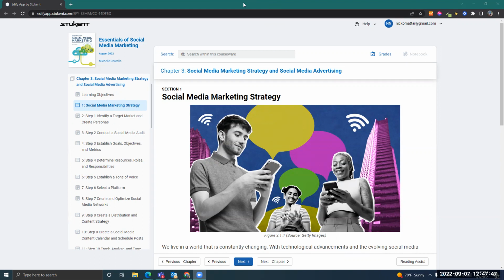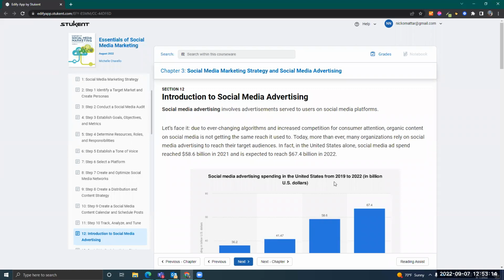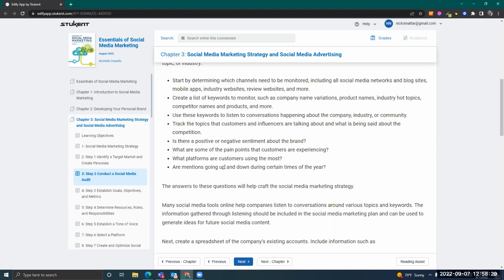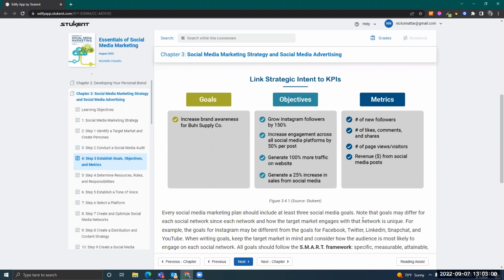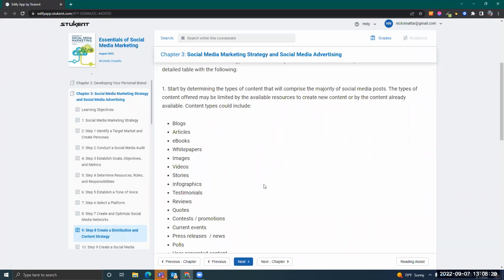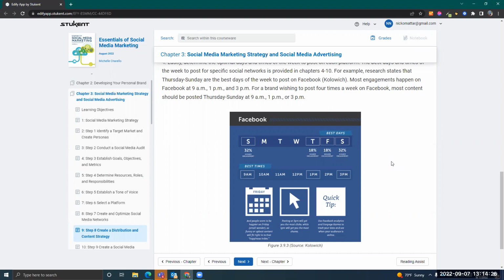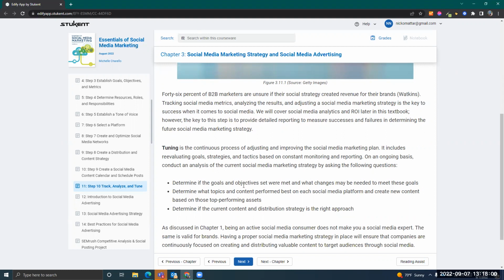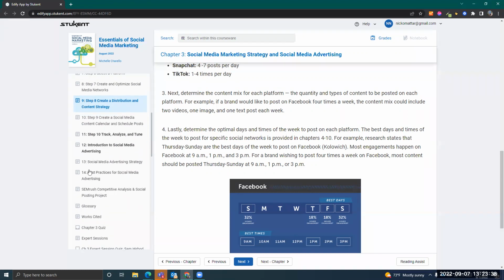Social Media Strategy Development: Essentials of Social Media Marketing Chapter 3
An overview of the 10 steps in the social media marketing strategy development as presented in the new edition of the Essentials of Social Media Marketing textbook.